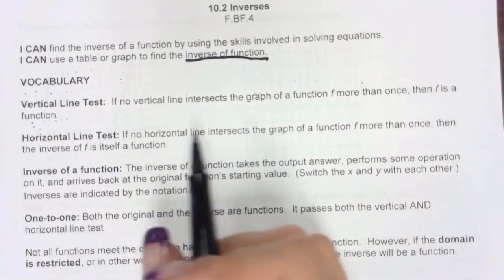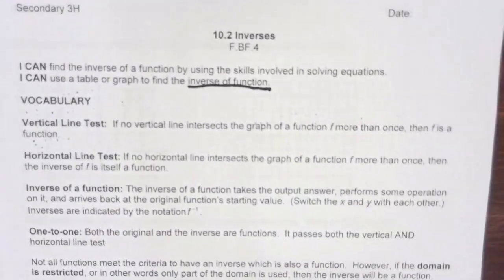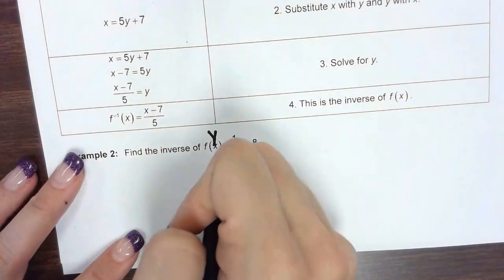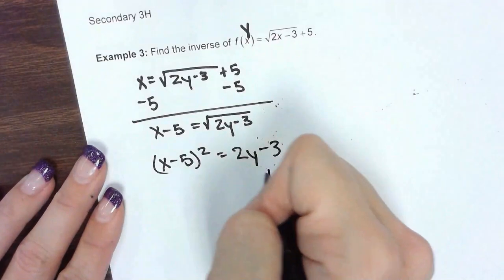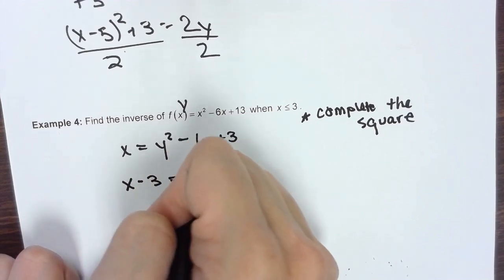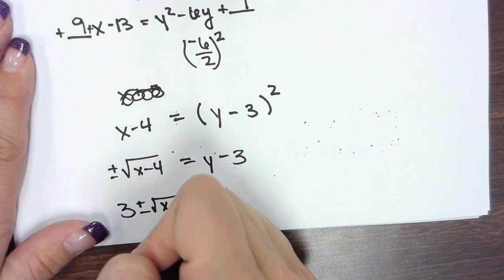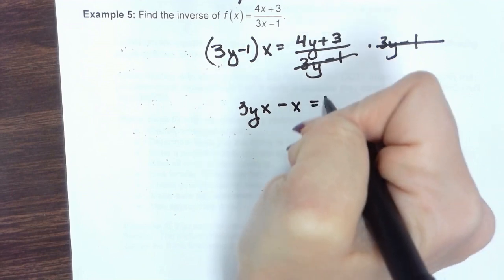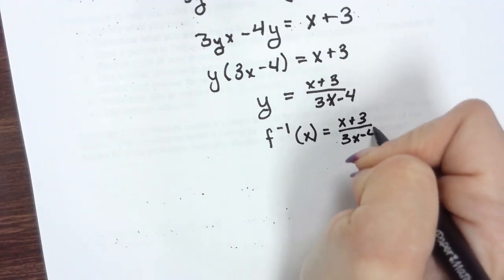Finding Inverse Functions